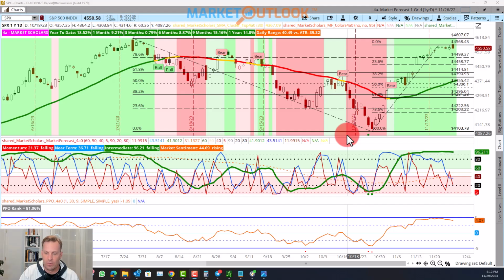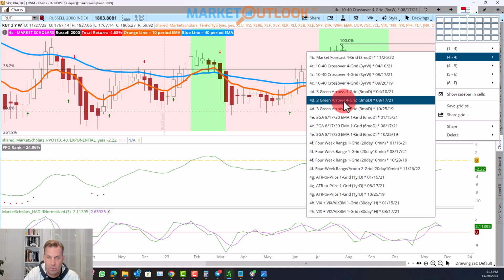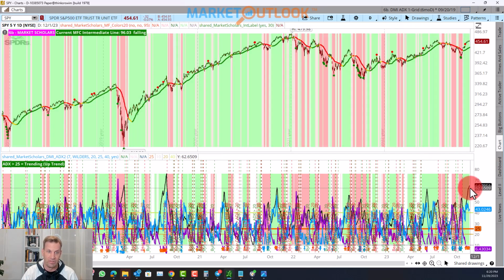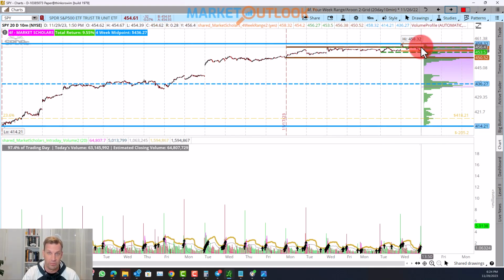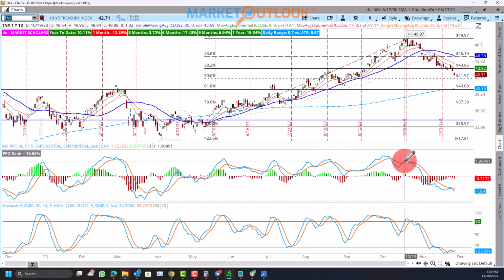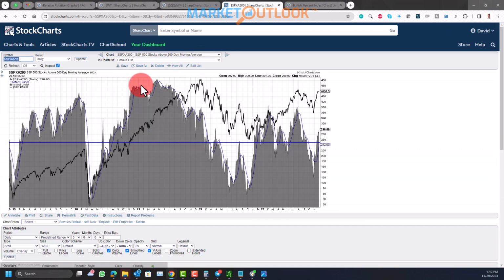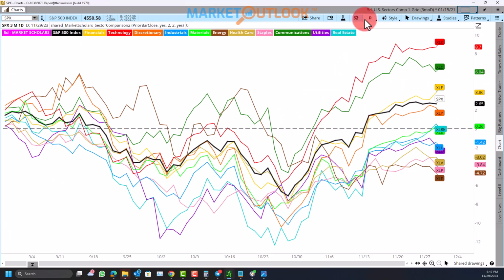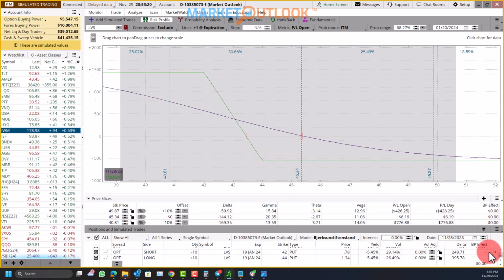Market Outlook - 11/29/2023 - David Settle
(0:00) Intro
(3:01) Market Forecast
(5:35) Technical Analysis
(17:32) Intermarket Analysis/Sector Rotation
(29:45) Today's Trade Idea